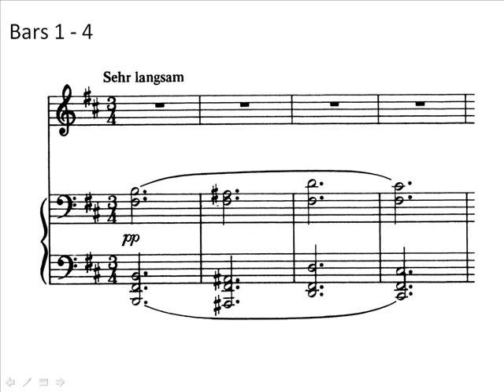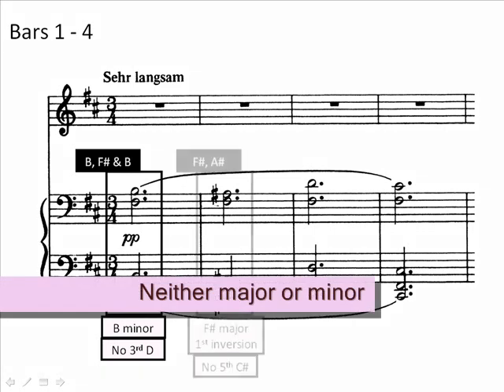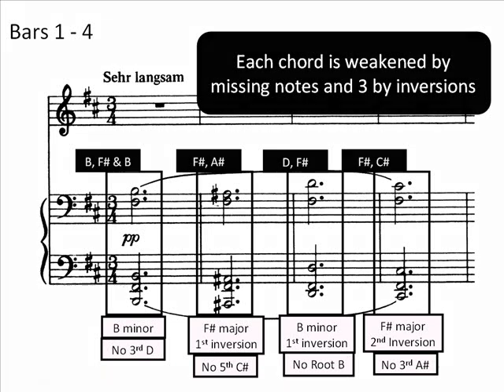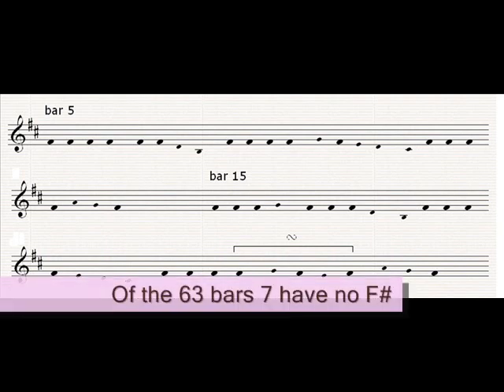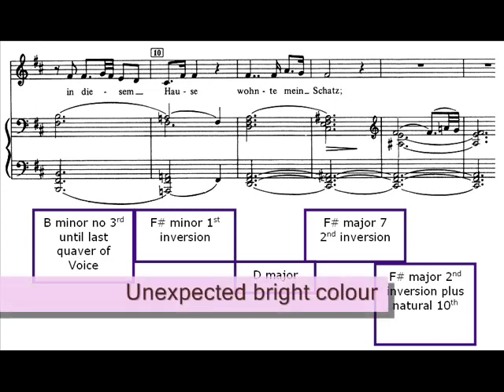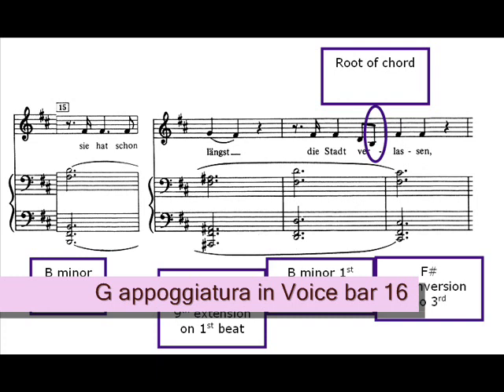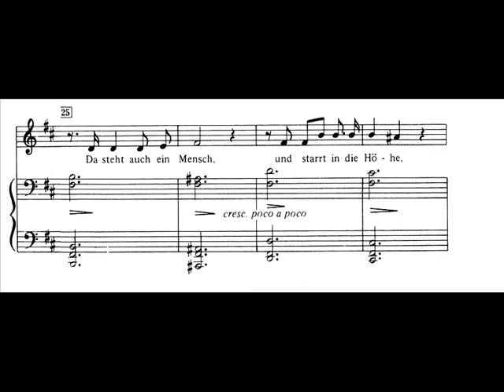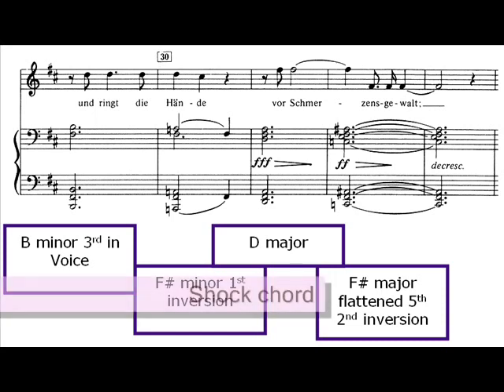Schubert Der Doppelgänger harmonic analysis bars 1 to 33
A brief lecture on the harmony of Schubert's Der Doppelgänger from bars 1 to 33.  This is intended as a companion to the study resources and as a revision aid.